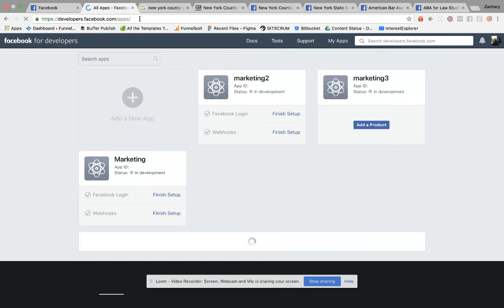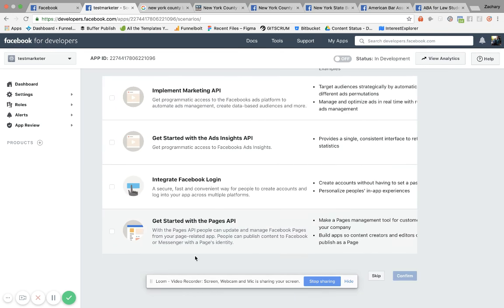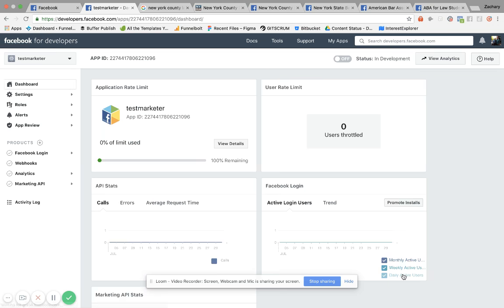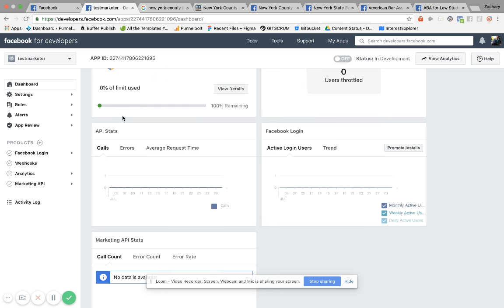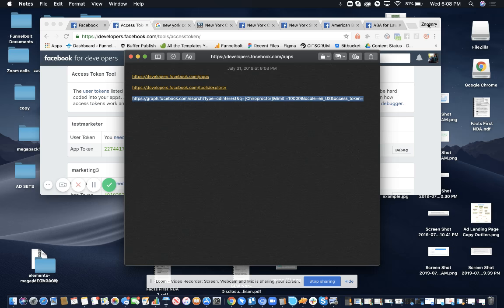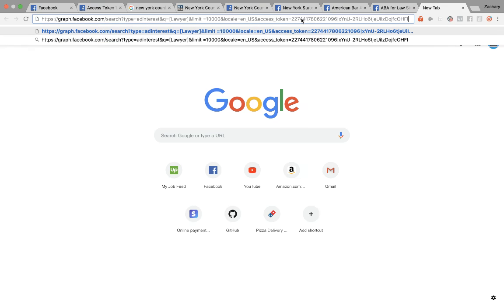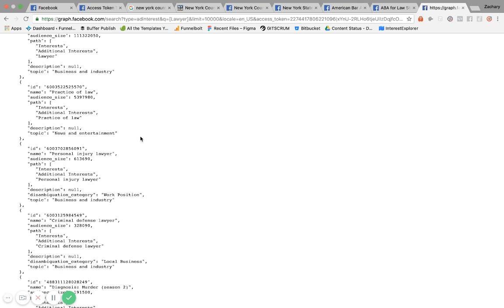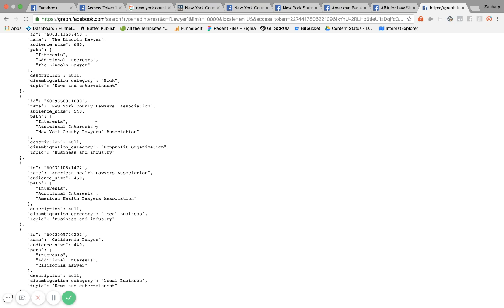How To Use Facebook Marketing API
Step by step process on using Facebook Marketing API